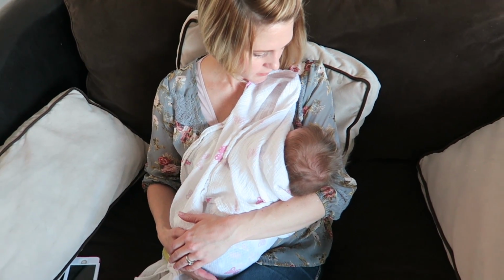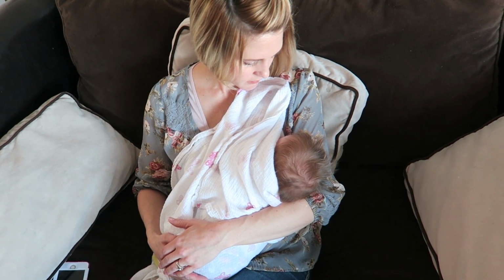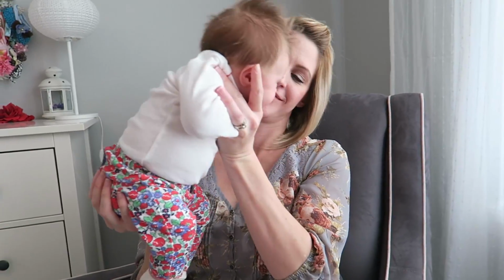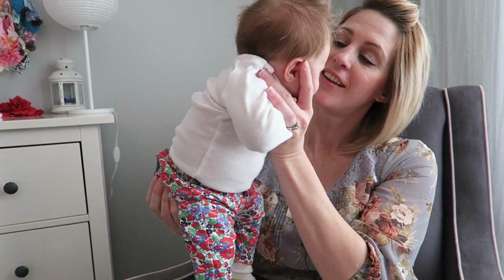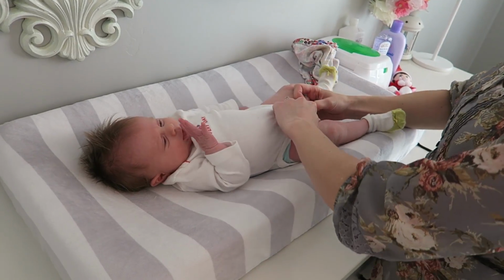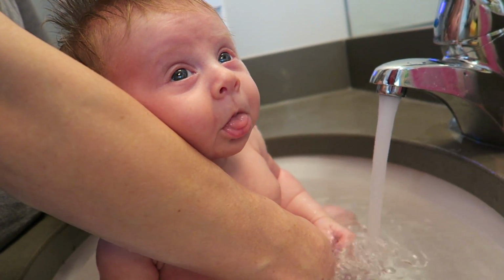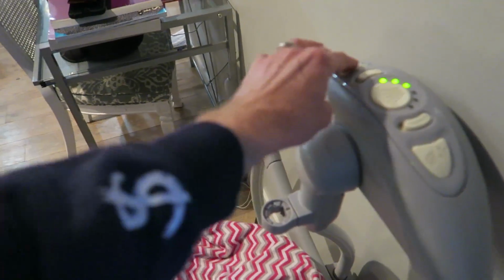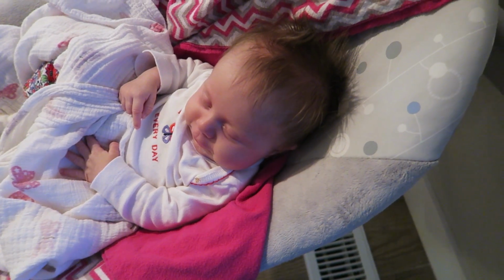HOW TO SOOTHE A CRYING BABY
The camera we use

► FOLLOW APRIL HERE

► P E R I S  C O P E  @CuteHair101

► S N A P C H A T hair101wapril

► P E R I S  C O P E  @davey_orgill

► S N A P C H A T  daveeyyyo

Visit April's Hair Channel here

Davey's New Channel

Need to ship something:

April & Davey Orgill